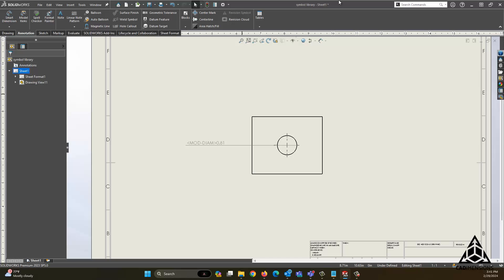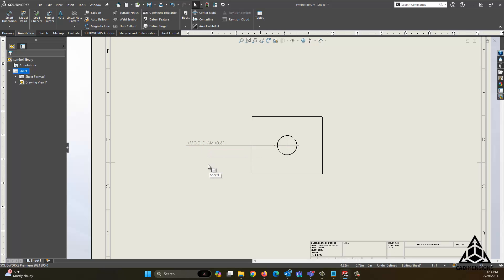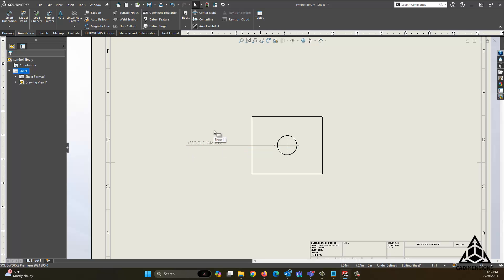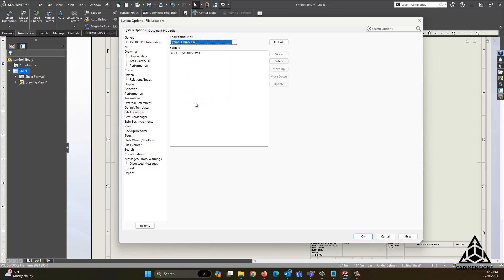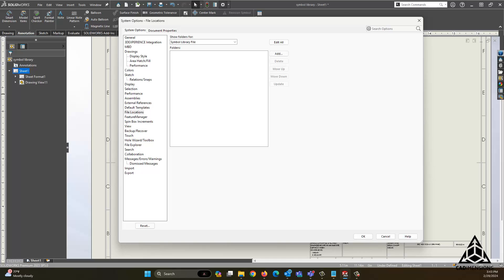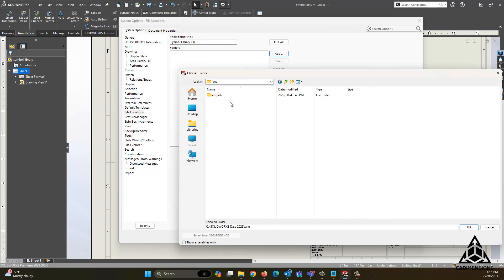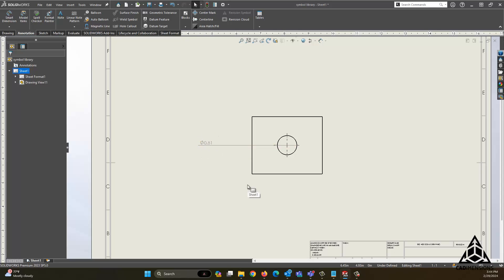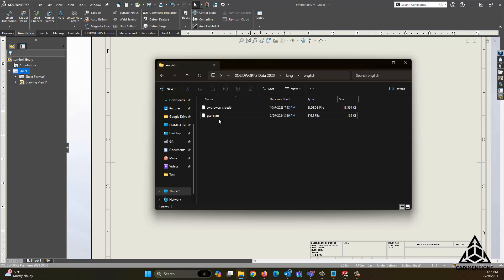How To Restore The Symbol Library In SOLIDWORKS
symbol library
Today we will learn how to restore SOLIDWORKS symbols.